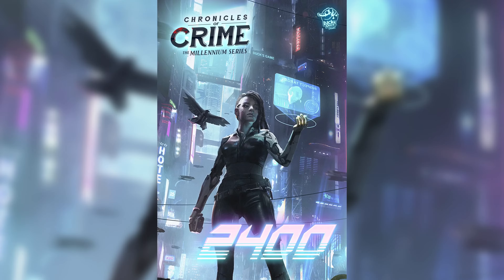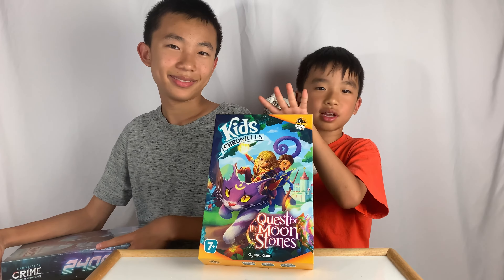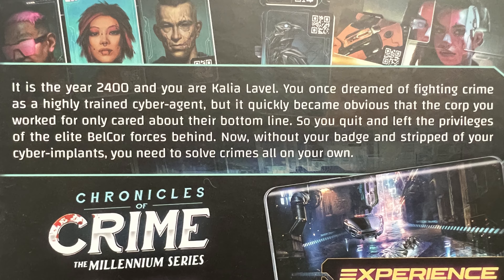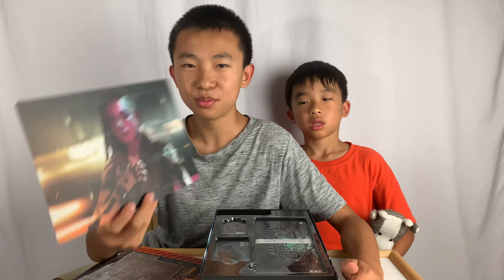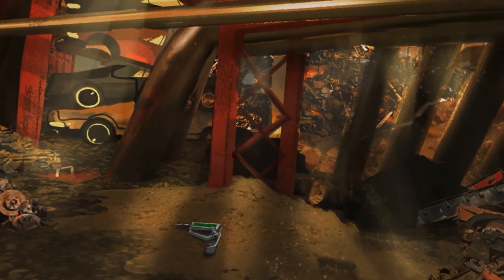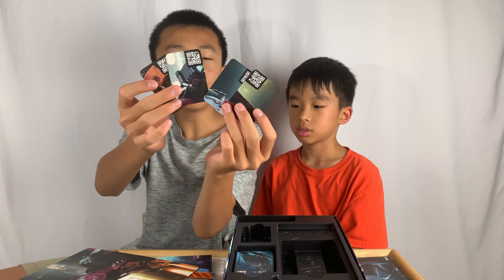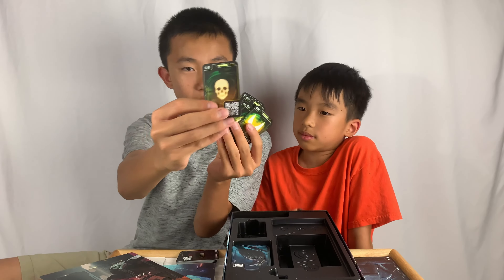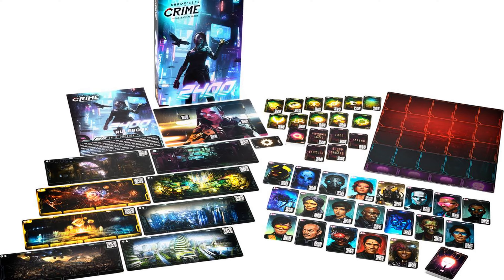Chronicles of Crime 2400 Unboxing | Lucky Duck Games | Cooperative Murder Mystery Board Game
We unbox Chronicles of Crime 2400 from Lucky Duck Games.